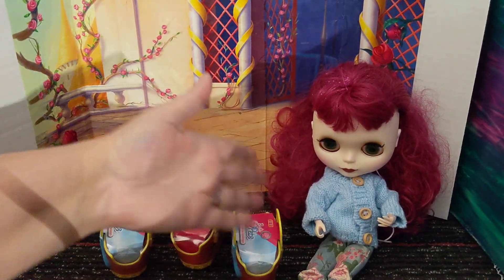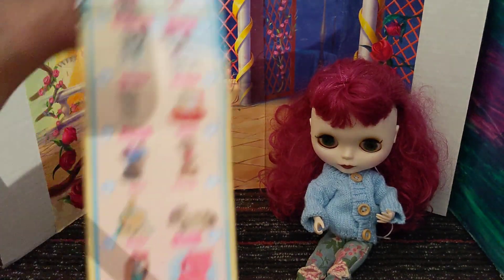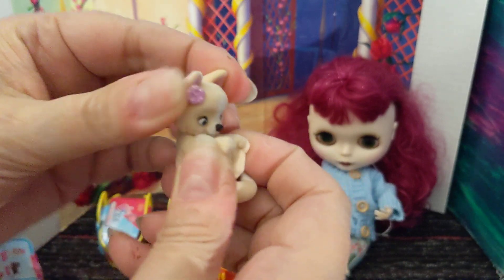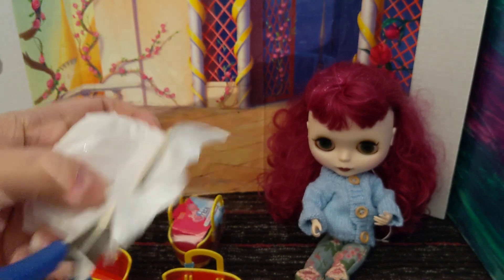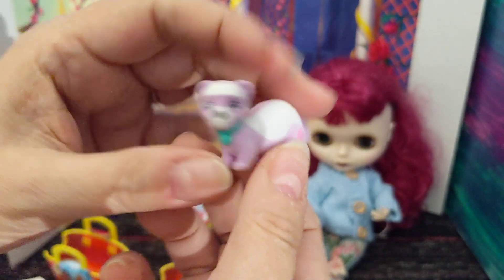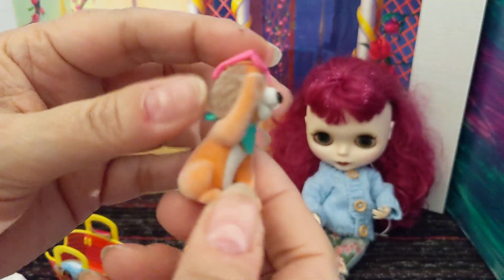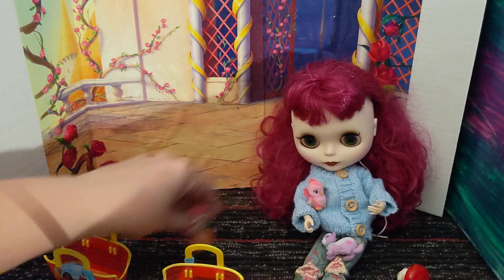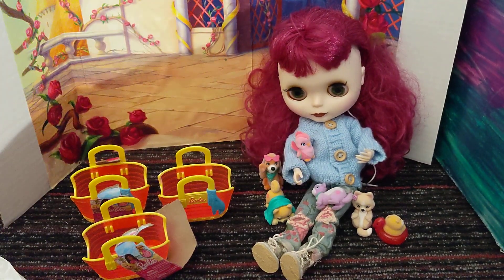Barbie Pets Series 12: The Hunt for the Dachshund Begins!